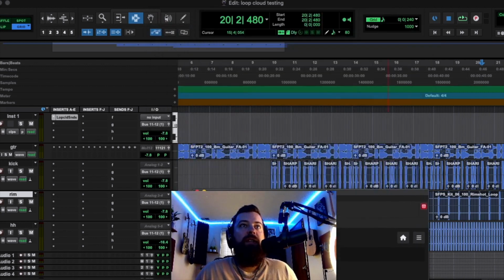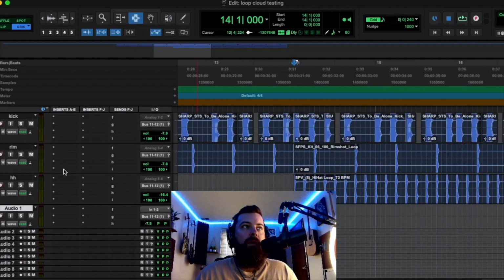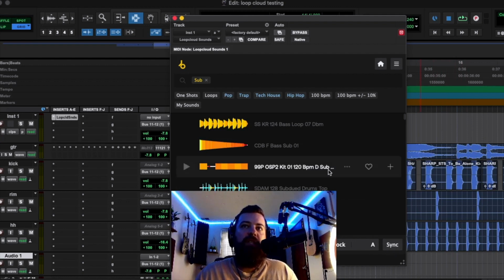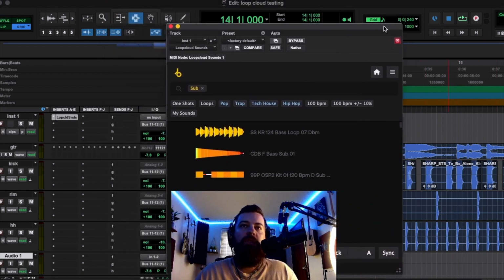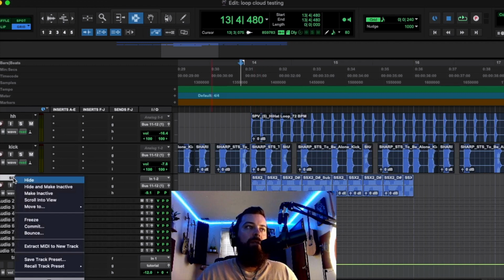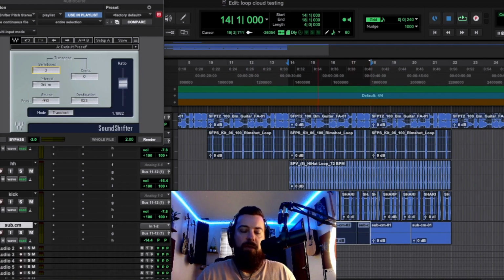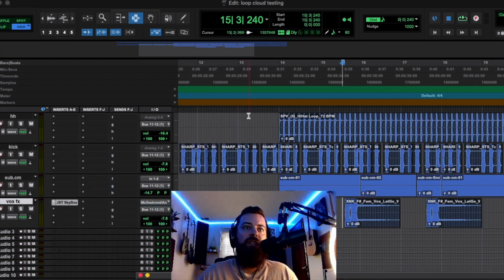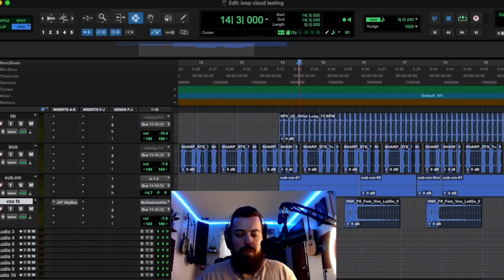CREATING A BEAT PRODUCTION EFFORTLESSLY WITH LOOPCLOUD